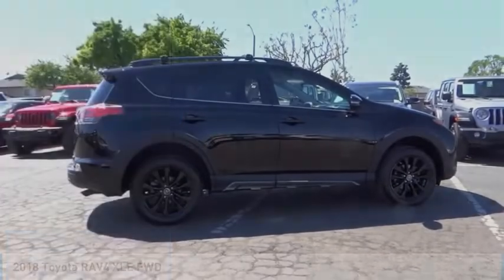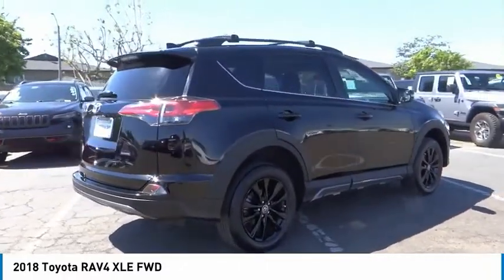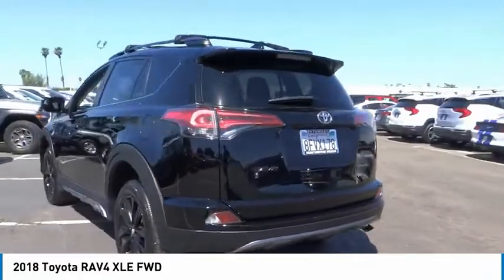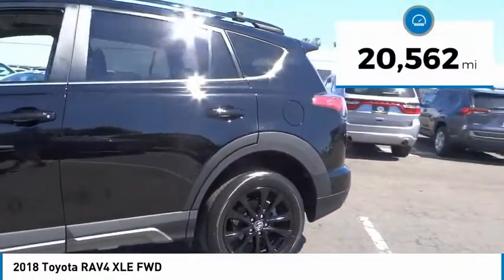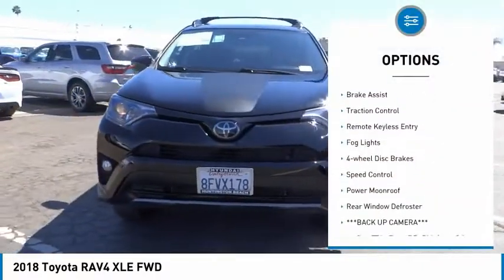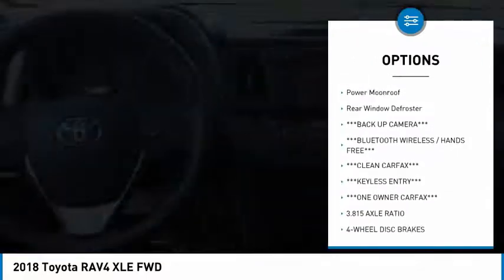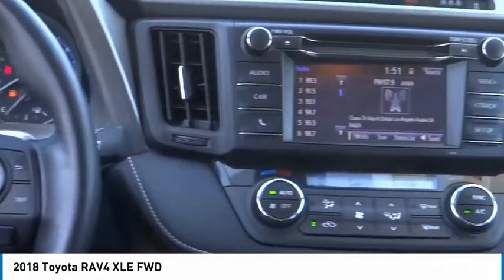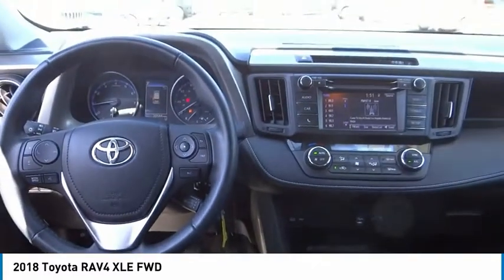2018 Toyota RAV4 PH7092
2018 Toyota RAV4 XLE FWD

16751 Beach Blvd.

2018 Toyota RAV4 6-Speed Automatic 2.5L 4-Cylinder DOHC Dual VVT-i Clean CARFAX. This Vehicle is Located at: Huntington Beach Hyundai; 16751 Beach Blvd, Huntington Beach CA 92647. Dealer Installed accessories are optional and may be purchased for an additional charge.All prices subject to government fees and taxes, any finance charges, any dealer document preparation charge, and any emission testing charge.While we make every effort to ensure the data listed here is correct, there may be instances where some of the factory rebates, incentives, options or vehicle features may be listed incorrectly as we get data from multiple data sources. PLEASE MAKE SURE to confirm the details of this vehicle (such as what factory rebates you may or may not qualify for) with the dealer to ensure its accuracy. Dealer cannot be held liable for data that is listed incorrectly.